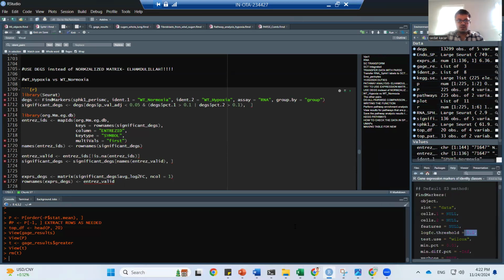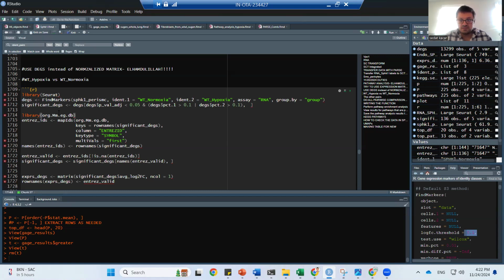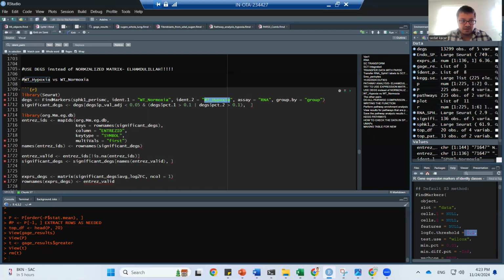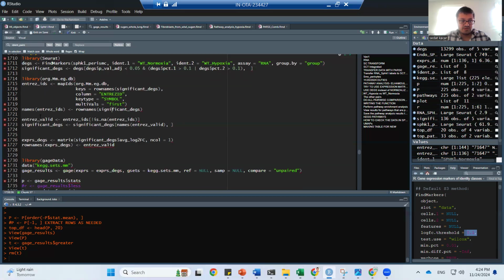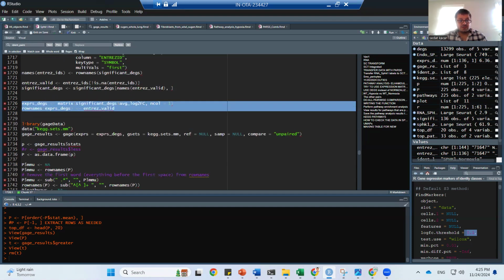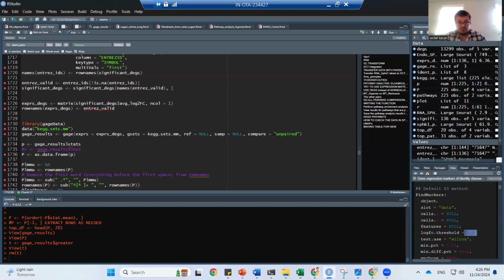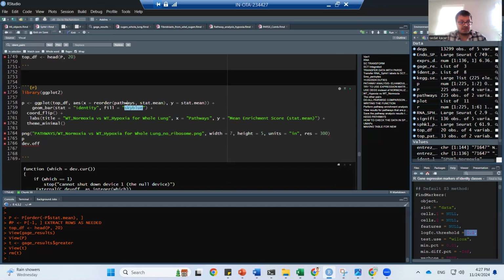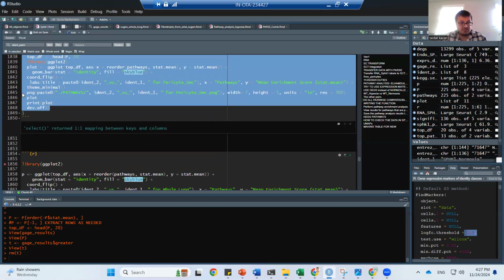GAGE Differential Pathway Analysis in Single Cell RNA Sequence Dataset